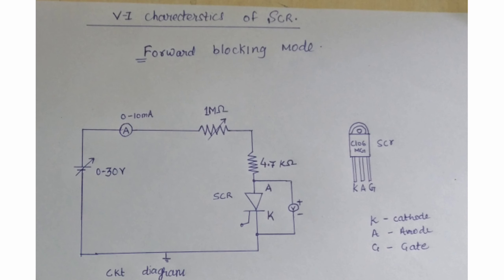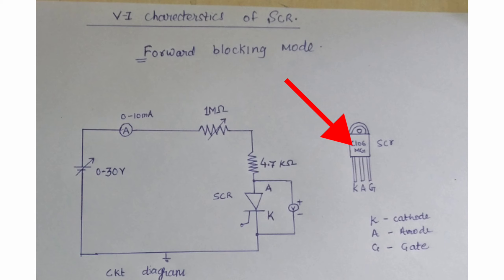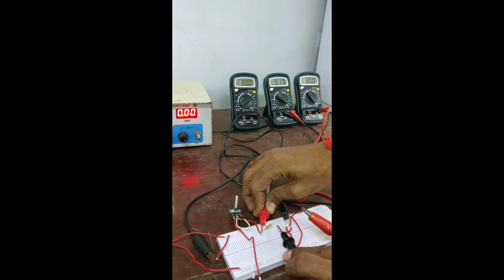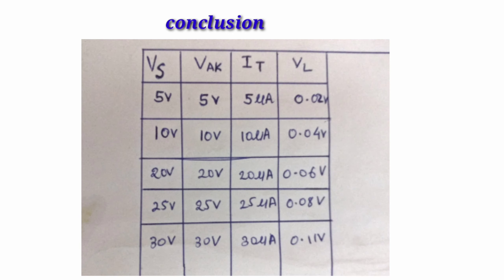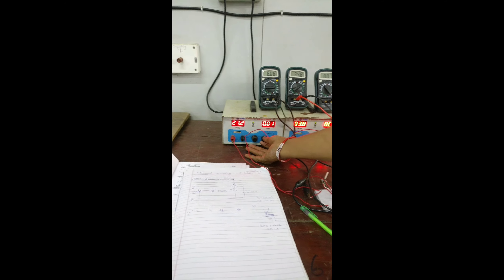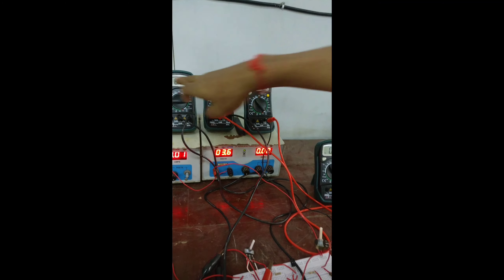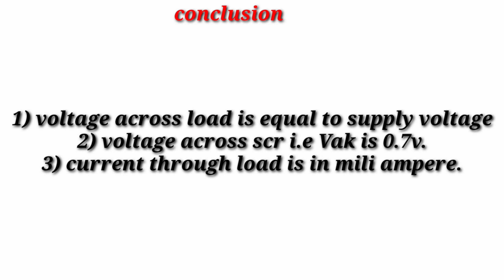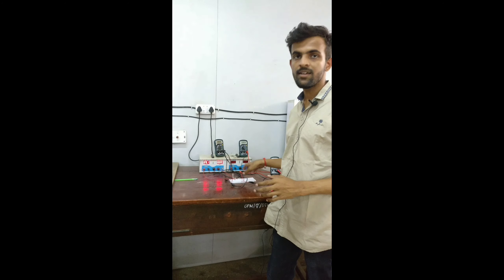VI characteristics of SCR practical 💥🔥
in this video u will get the vi characteristics of scr thyristor.